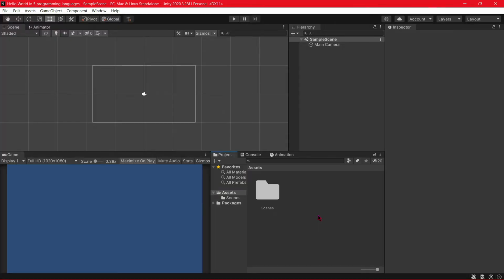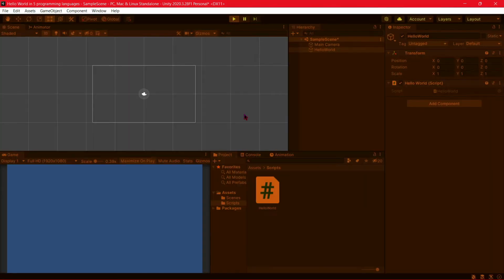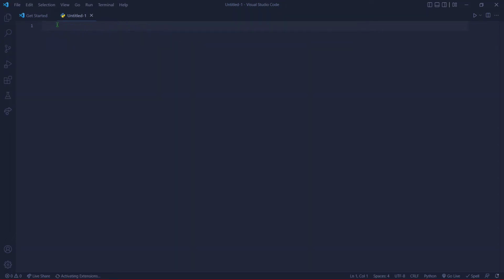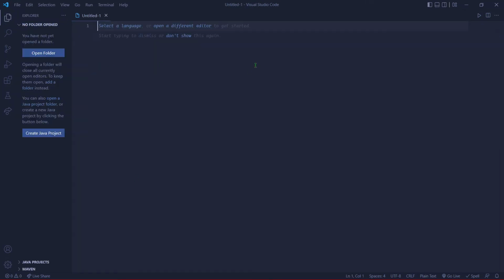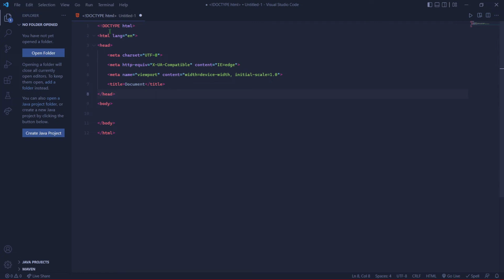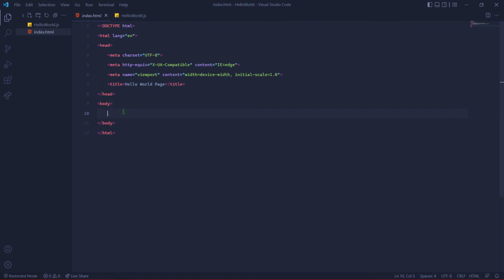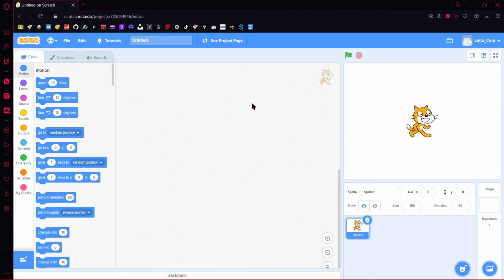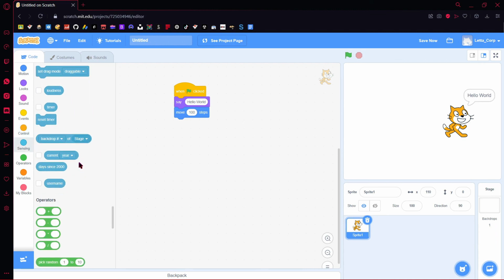👋“Hello, World” in 5 programming languages💻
In this video I am going to make 👋“Hello, World” in 5 programming languages💻